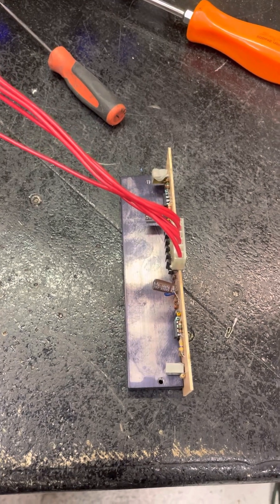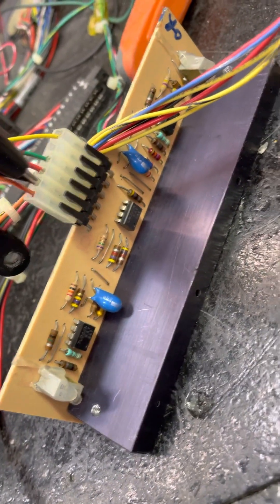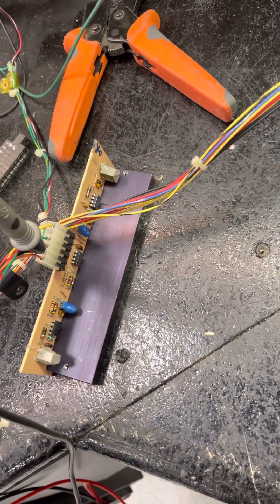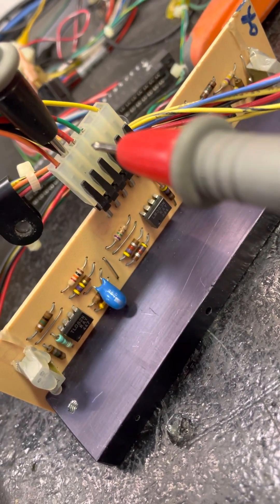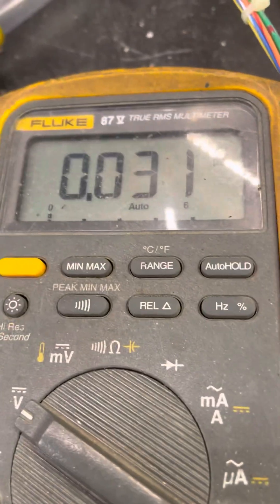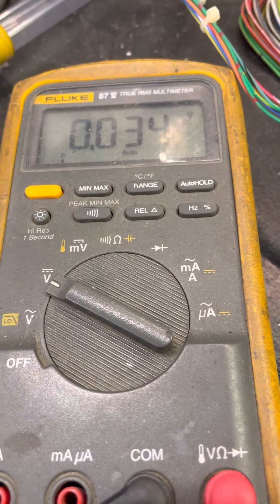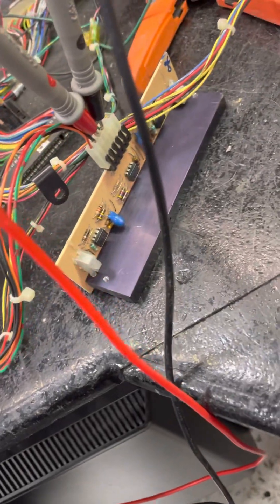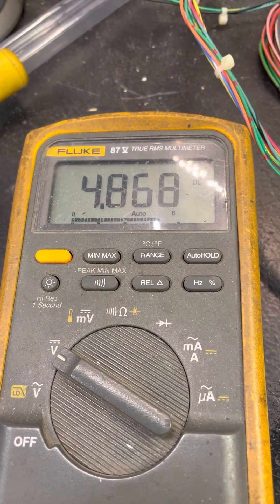Testing iR LEDs on games with trackballs, pinball machines, and others